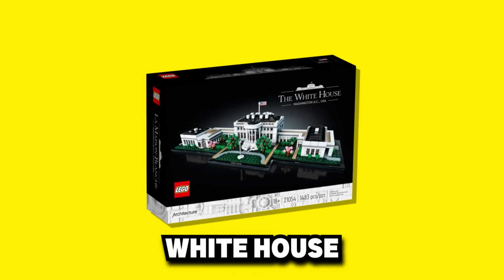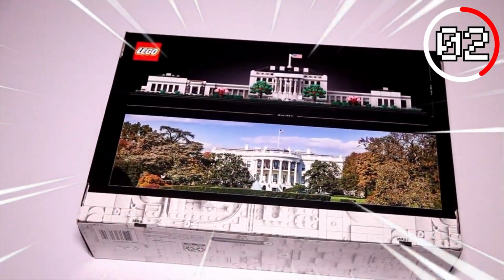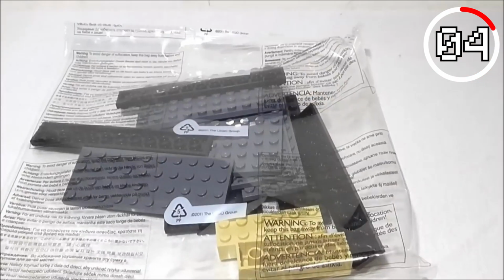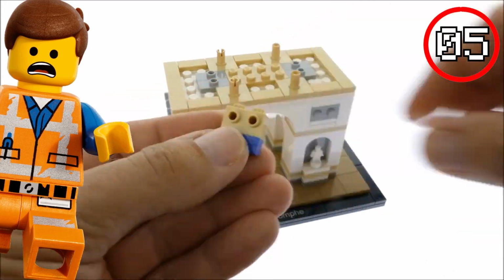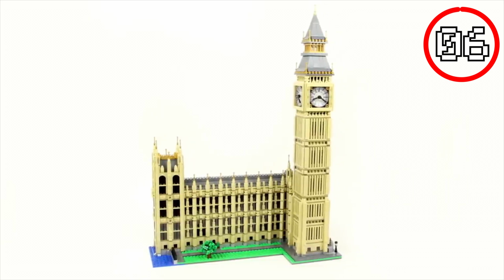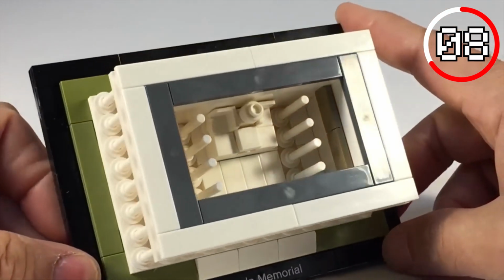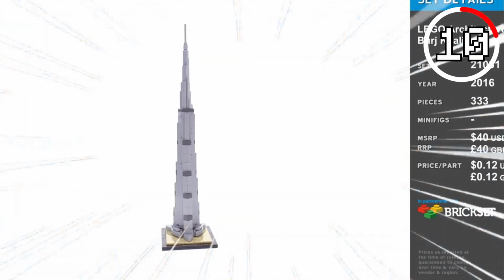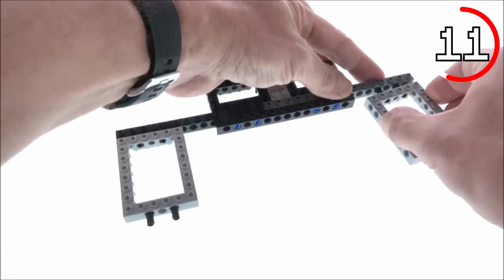LEGO Architecture: Iconic Government Buildings Reimagined!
From the majestic United States Capitol to the towering Burj Khalifa, join us as we explore iconic government buildings immortalized in LEGO form! Discover rare sets like the discontinued Buckingham Palace, the intricate Lincoln Memorial, and the awe-inspiring Colosseum. Learn about their design details, historical significance, and why they’re prized by collectors. Whether you're a history buff, an architecture enthusiast, or just a LEGO fan, this video is packed with fascinating trivia and building inspiration. Don’t miss it!